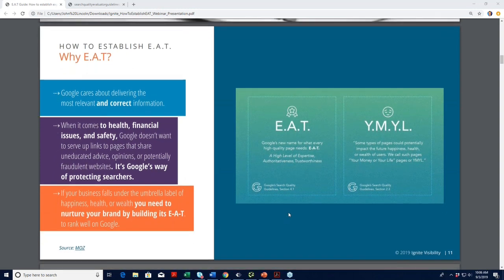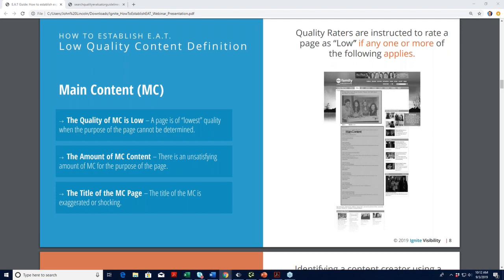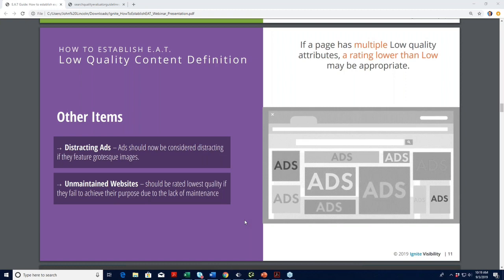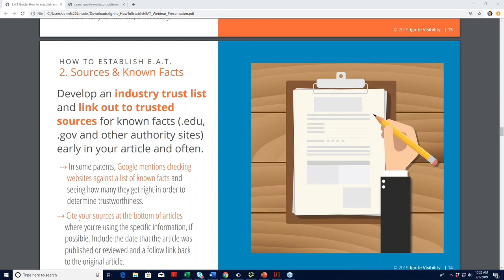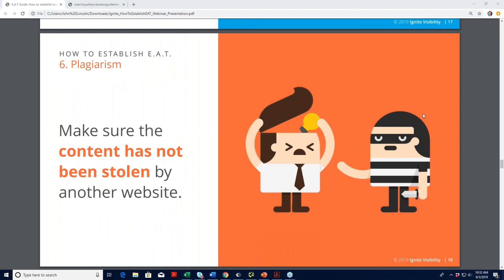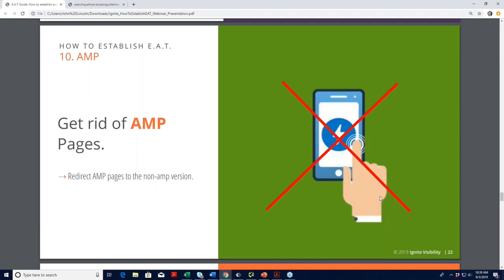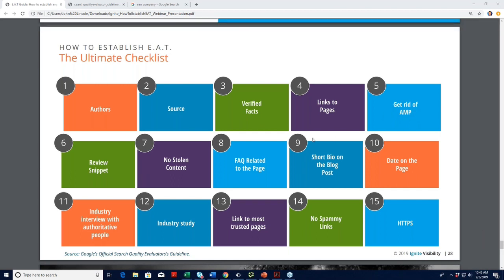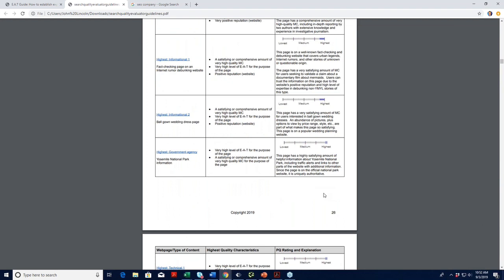Webinar: A Deep Dive Into E-A-T and SEO (Establish Expertise, Authoritativeness, and Trust)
John Lincoln, CEO of Ignite Visibility, Jason Carleton and Nicole Lincoln are your webinar host and guides to build what every high-quality web page needs: E-A-T — a high level of expertise, authoritativeness, and trustworthiness.

In this webinar you’ll discover the search engine ranking factors that matter according to Google, by one of the best in the industry.

By purging your sites of low quality content, you can expect to align with Google’s Best Practices and attract more of your most valuable visitors from organic search results. Watch the webinar now to learn everything you need to know about E-A-T and search engine optimization. E-A-T SEO is so important for financial and medical websites, but really all websites are now reviewed by these guidelines. Watch now to learn.